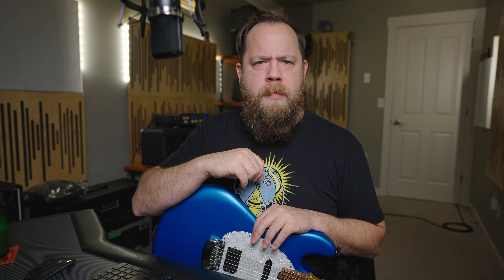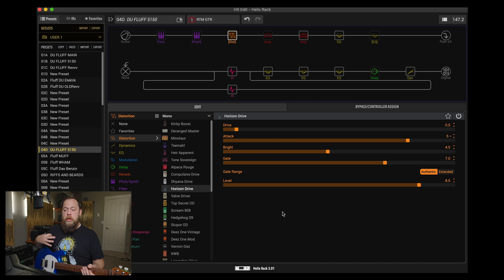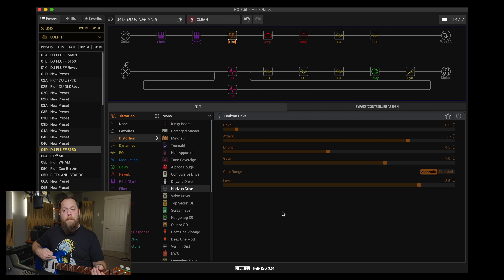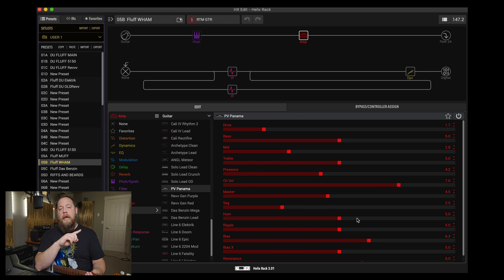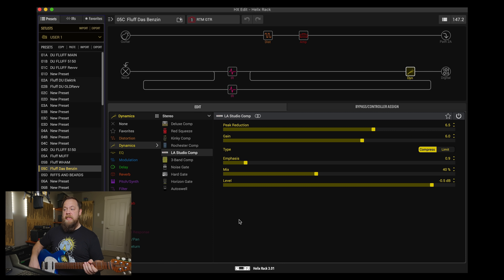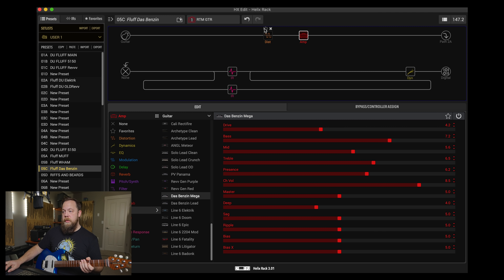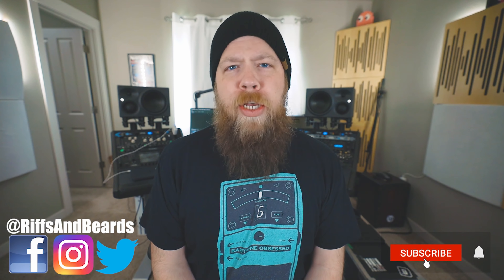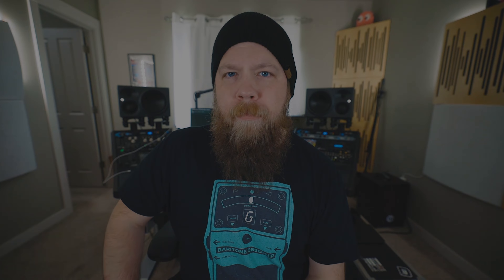My 5 Favorite Helix 3.0 Features!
Let's talk about my 5 favorite features from the new 3.0 Helix firmware update!